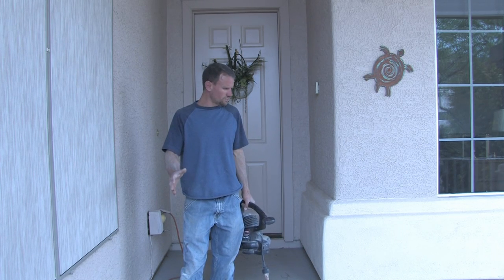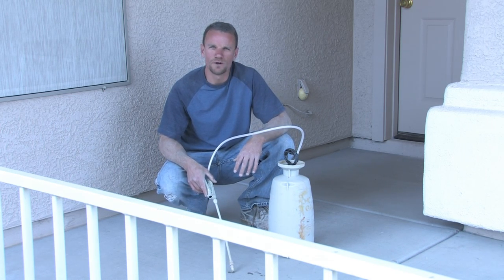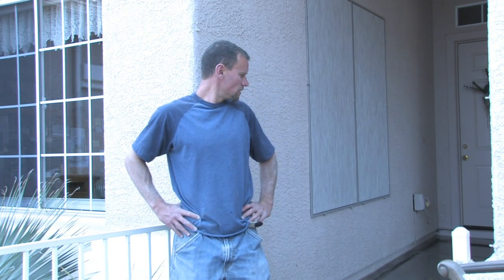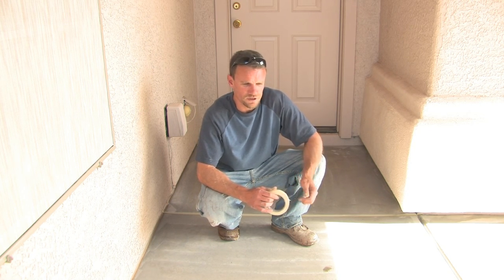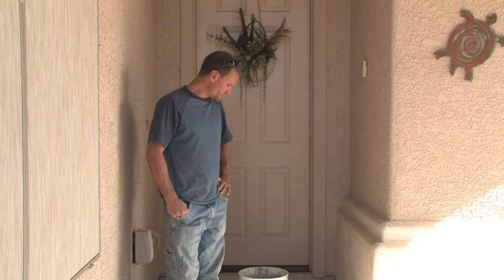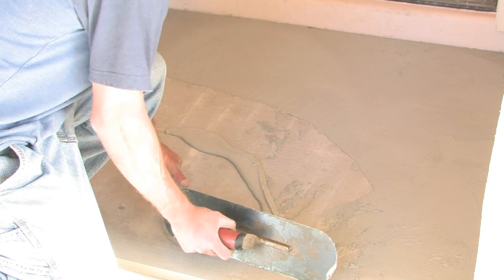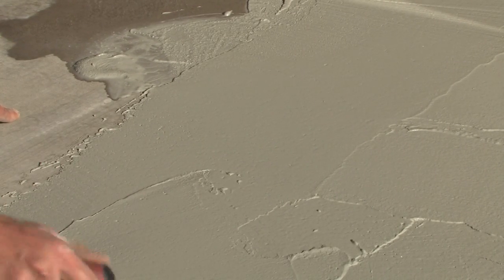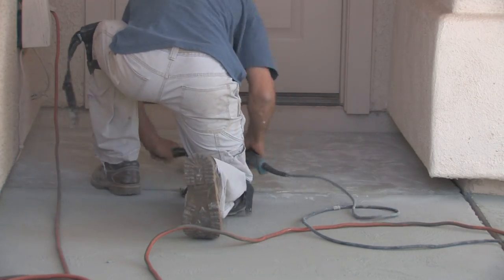Decorative Concrete Techniques : How to Overlay Stamp Concrete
Preparing a surface for an overlay stamped concrete design involves applying an acid wash, power-washing the entire area and then laying down a layer of wet concrete to stamp. See how concrete is laid out to stamp with tips from a construction specialist in this free video on decorative concrete.

Expert: John Kubrock
Bio: John Kubrock has spent the last 15 years in construction in Arizona. For the past three years, he has been doing decorative stamped concrete.